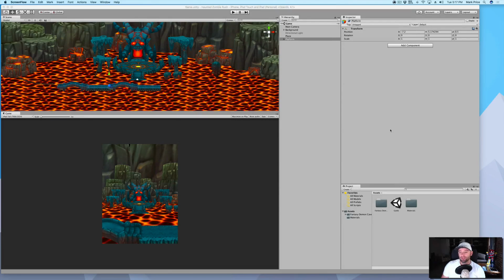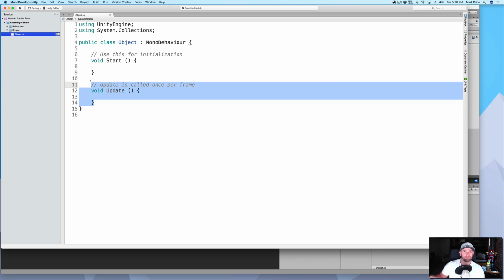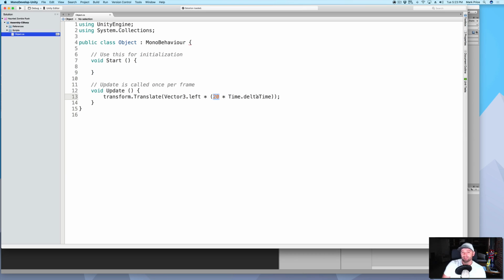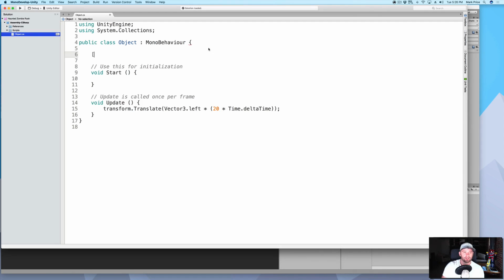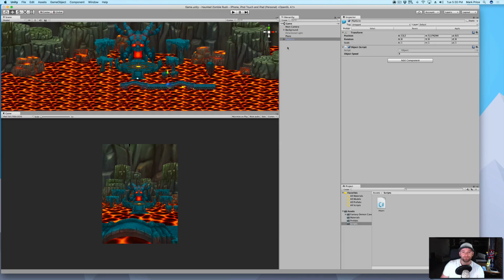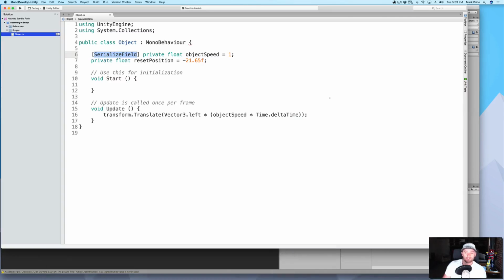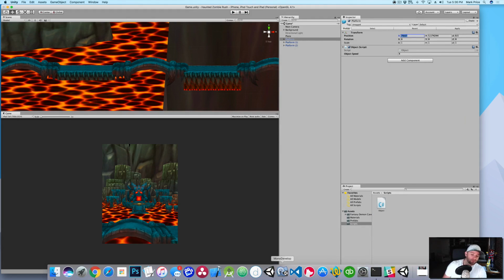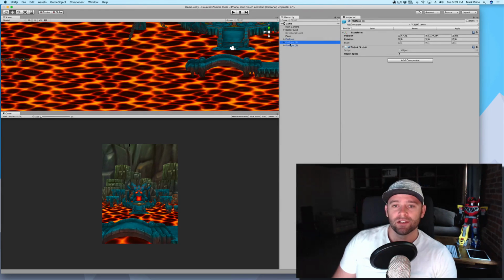22 Moving objects in Unity 3D of Development Game